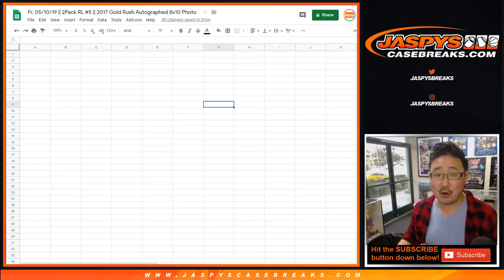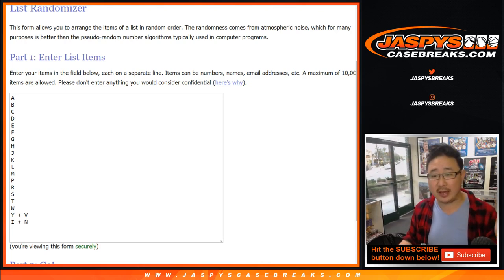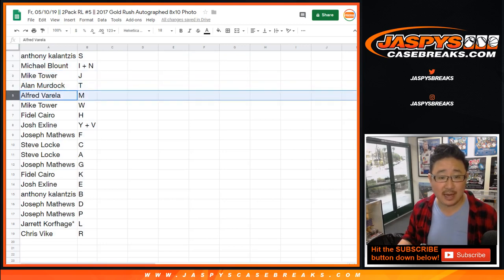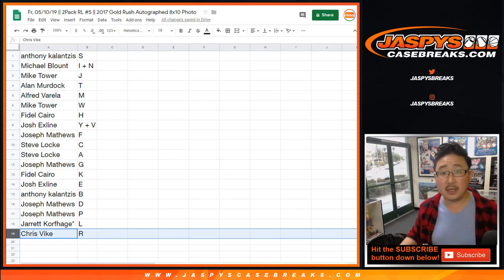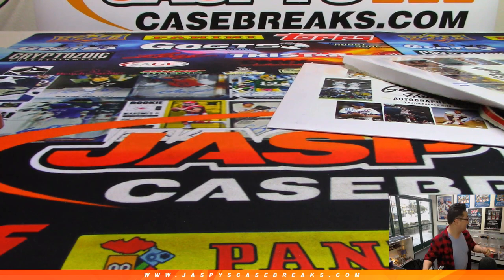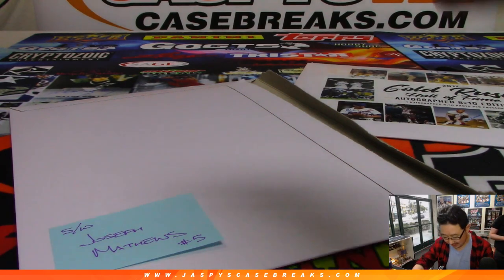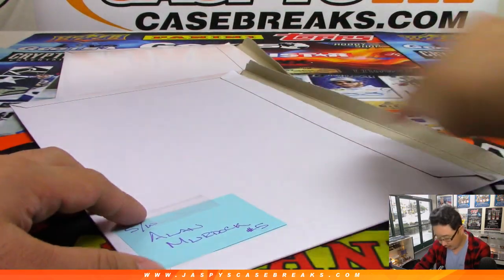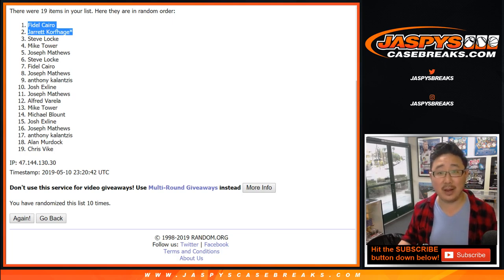Fr, 05/10/19 || 2Pack RL #5 || 2017 Gold Rush Autographed 8x10 Photo